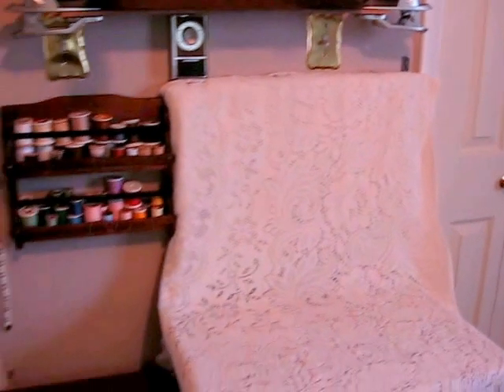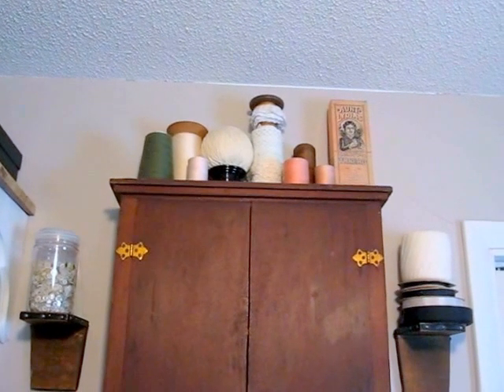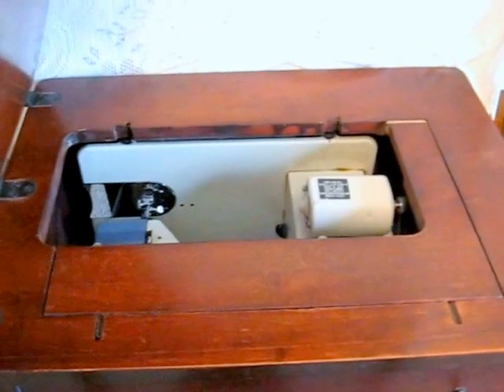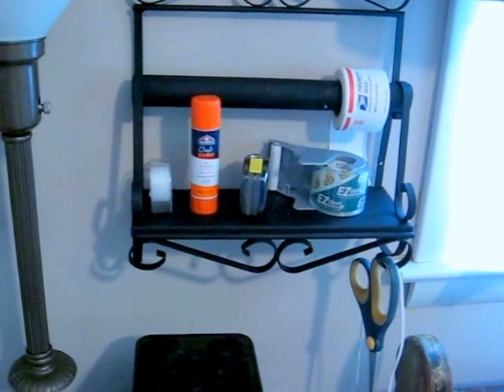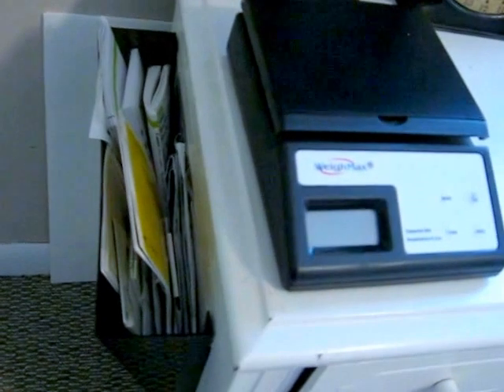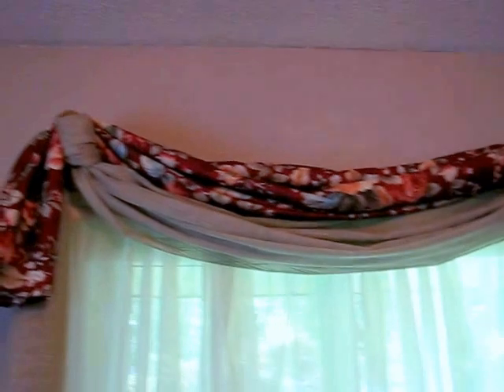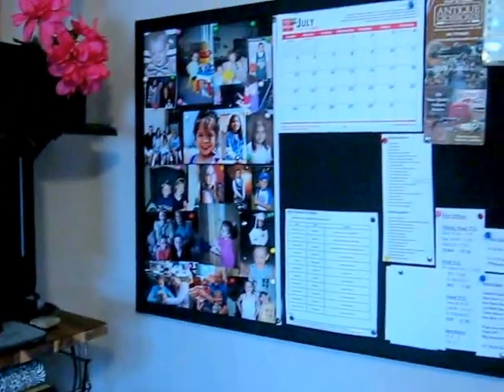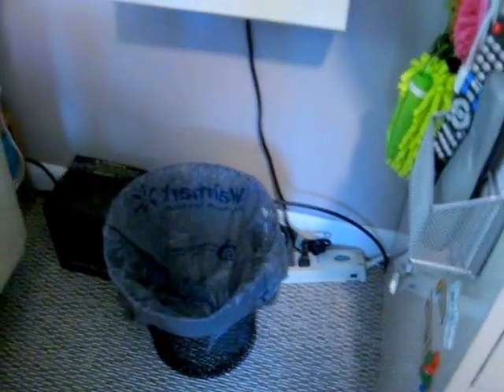Vintage Touch Antique Business Office Tour Work Space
Giving you a glimpse of my personalized office work space that I use on a daily basis for my personal as well as business work.  Any questions are always welcome!  I apologize for some darker sections of the video because the lighting from the windows made filming difficult but the darkness is just temporary in certain sections and becomes lighter as you go on.

I do sell school & office related antiques.  You can find some of the items on my web page album office/school @